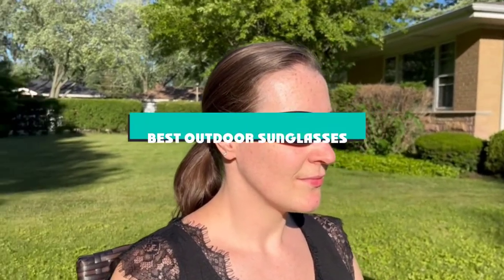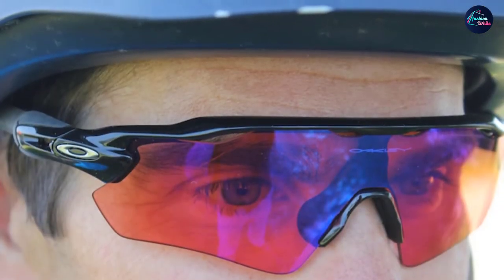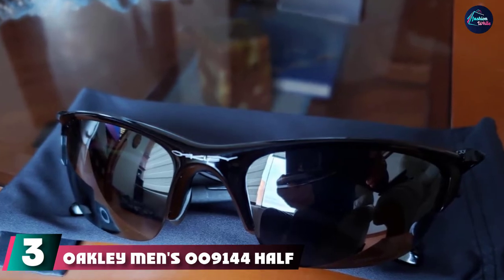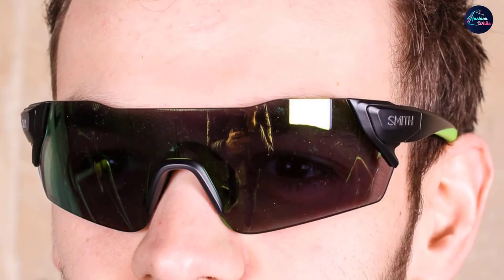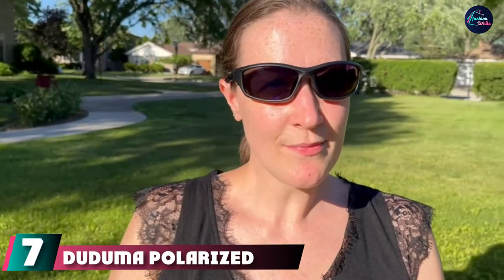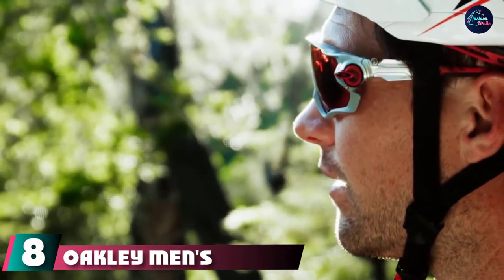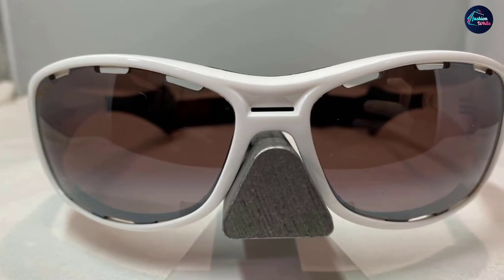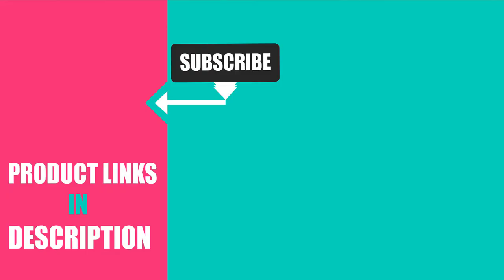Top 10 Best Outdoor Sunglasses (2024)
Links to the Best Outdoor Sunglass we listed in today's Outdoor Sunglasses Review video & Buying Guide:

1 . Oakley Men's Oo9208 Radar Ev Path Rectangular Sunglasses
2 . Julbo Explorer 2.0 Mountain Sunglasses
3 . Oakley Men's Oo9144 Half Jacket 2.0 Sunglasses
4 . Smith Attack Max Sunglasses
5 . Julbo Vermont Classic Mountain Sunglasses
6 . SPY Optic Piper, Rectangular Wrap Sunglasses
7 . Duduma Polarized Sports Sunglasses
8 . Oakley Men's OO9416 Split Shot Rectangular Sunglasses
9 . Maui Jim Waterman Wrap Sunglasses
10 . Oakley Men's Oo9406 Sutro Sunglasses

What are the Best Outdoor Sunglasses in 2024?

In today's video we reviewed the Top 10 best Outdoor Sunglasses on the market in 2024. We made this list based on our personal opinion and we ranked them in no particular order, after doing our research based on their prices, quality, durability, brand reputation and many more.

After watching this video you will know which are the best budget, top selling and top rated Outdoor Sunglass on the market today.

If you choose from this list you can be sure that you buy one of the best Outdoor Sunglasses available today.